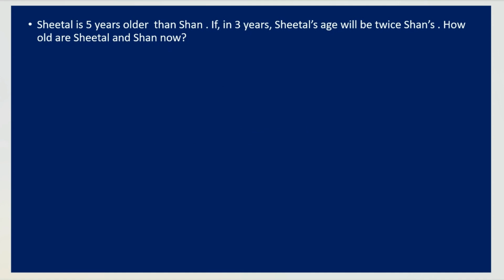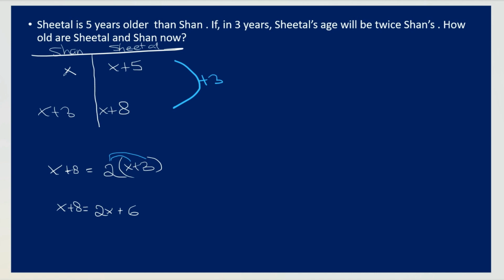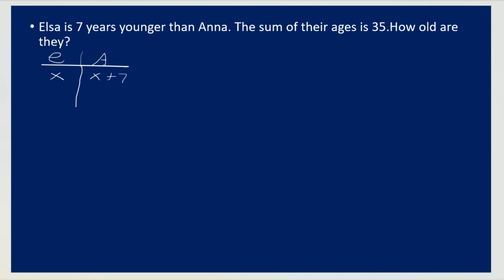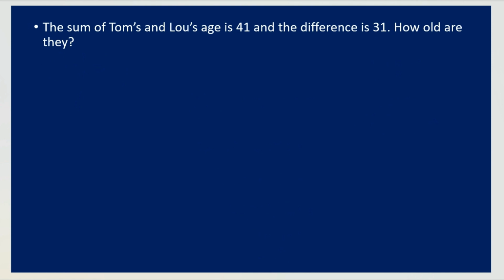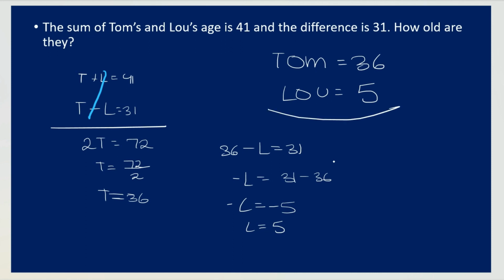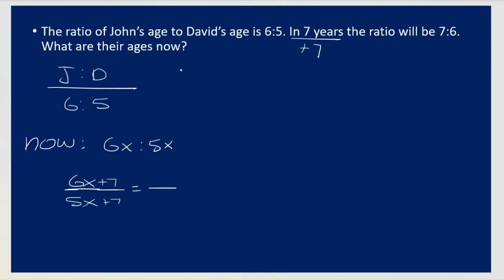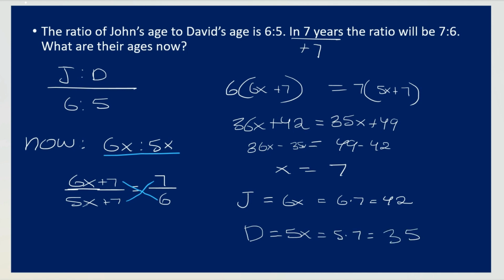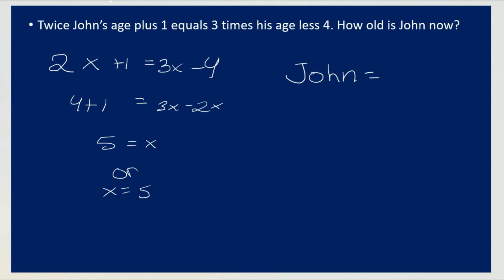MATH AGE PROBLEMS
In this video, we ae going to learn AGE problems and different types of AGE problems